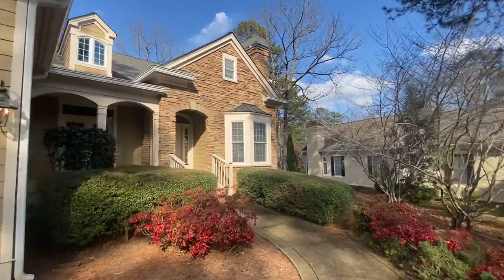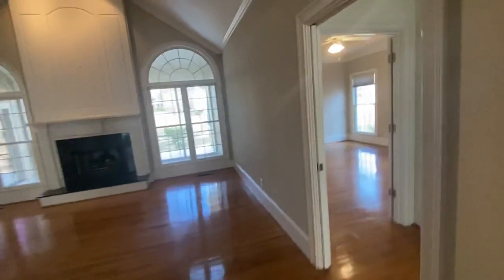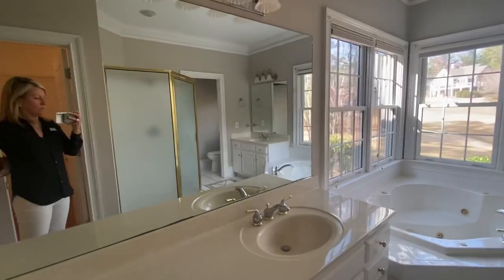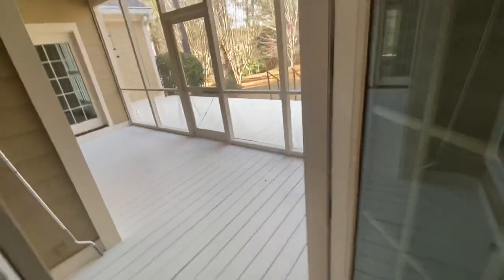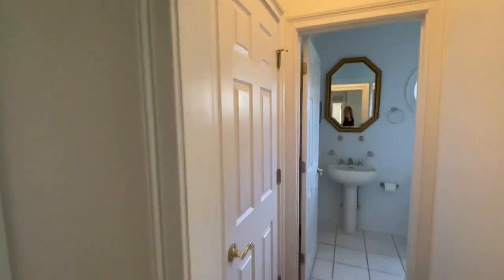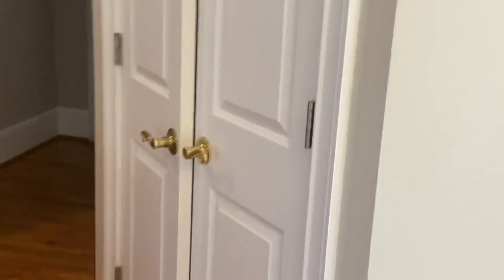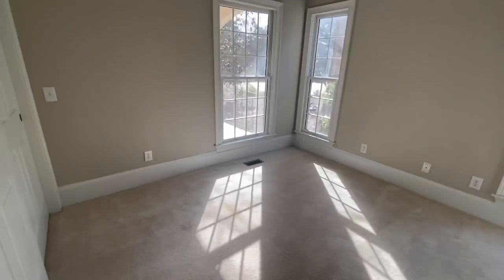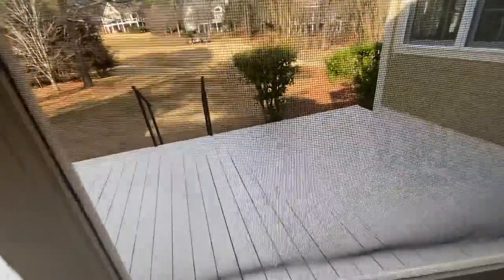1010 Plantation Point Drive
New listing preview